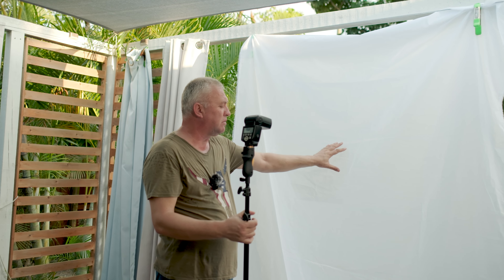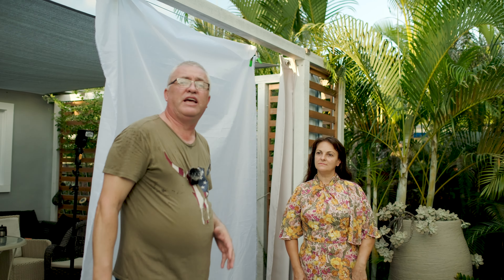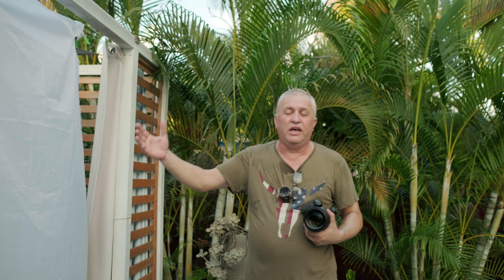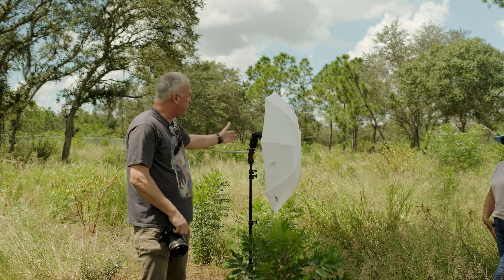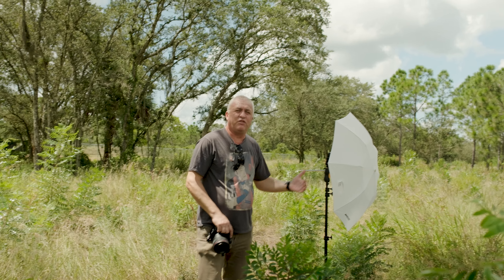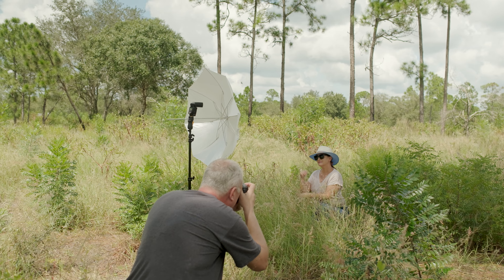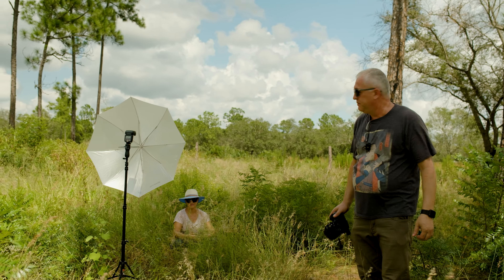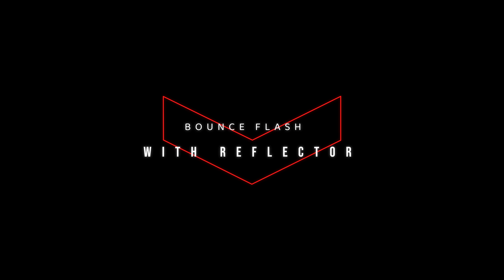Discover Why Flash Under $100 in Manual Mode is a Game-Changer!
Get ready for an electrifying tutorial where we unveil 3 incredible and budget-friendly lighting setups using a flash under $100 in manual mode! Sometimes, simplicity reigns supreme. Master the fundamentals of lighting, and you'll be equipped to tackle any scenario with any light!